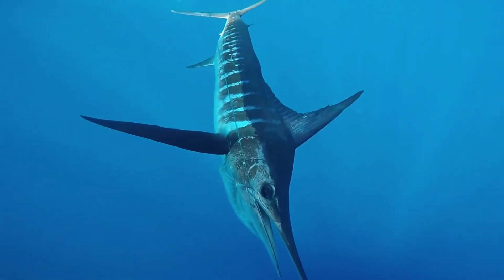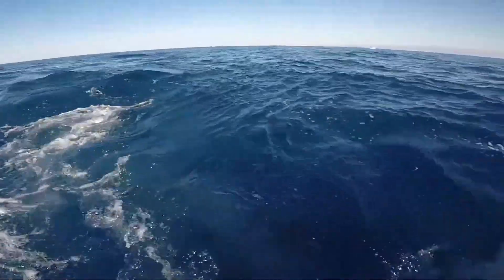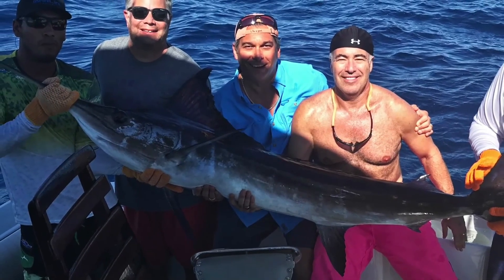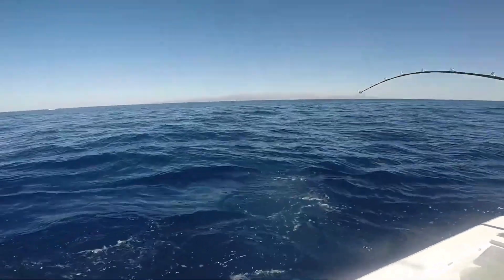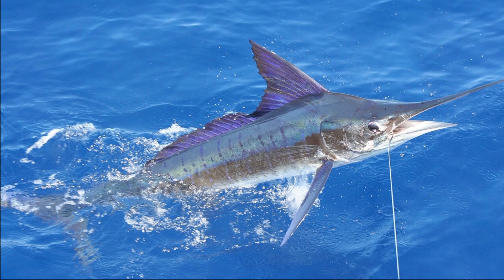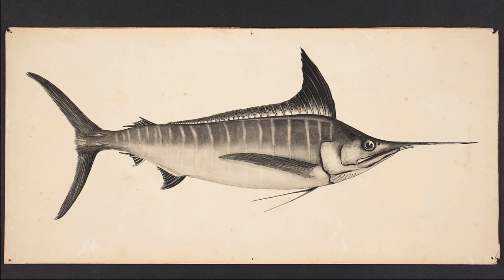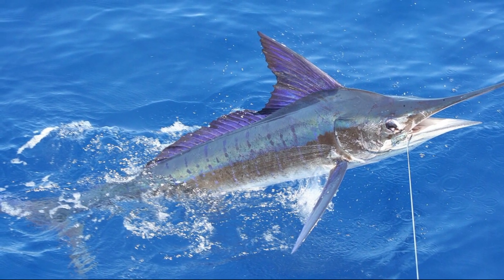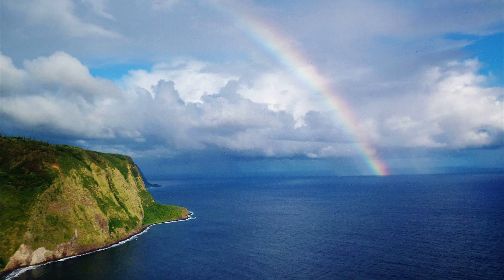Facts: The Striped Marlin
Quick facts about this large and fast apex predator! The striped marlin (Pacific striped marlin, striped swordfish, Kajikia audax). Striped marlin facts!

Fitch, John E., and Lavenberg, Robert J.. California Marine Food and Game Fishes. Germany, University of California Press, 2024.
McClane, A. J.. McClane's Field Guide to Saltwater Fishes of North America. United States, Henry Holt and Company, 1978.
Gilbey, Henry. The Complete Fishing Manual. United States, DK Publishing, 2021.